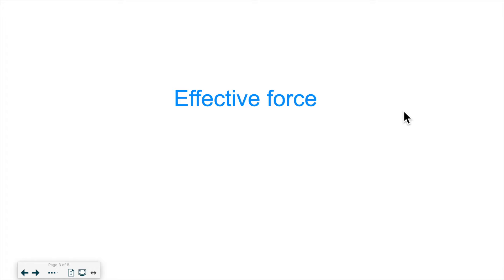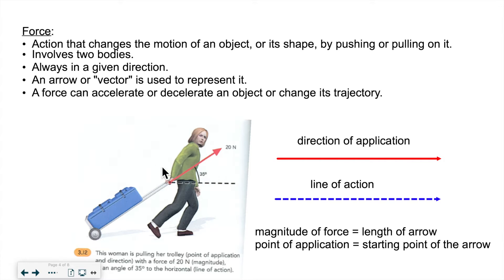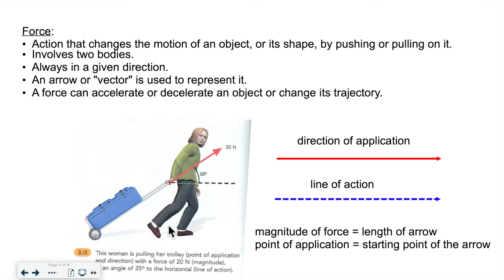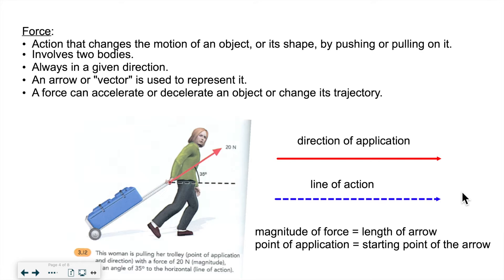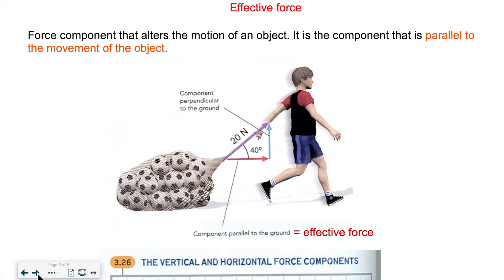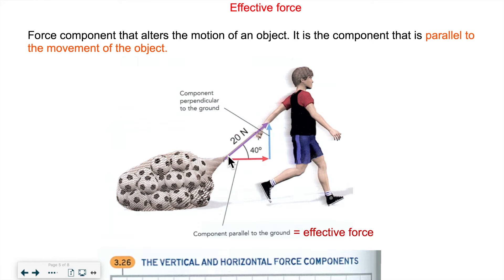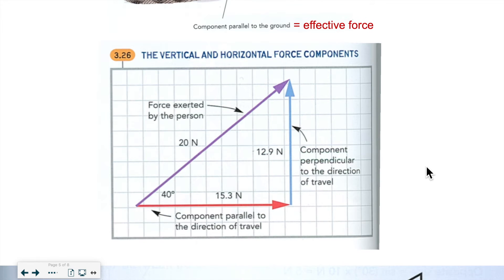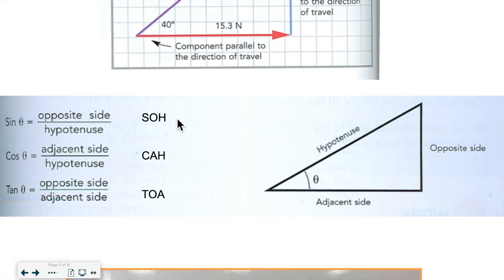Chapter 3 - Effective force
In this video, I explain the concept of effective force and go over the math and drawings involved in two typical cases: a flat plane and an inclined plane. This is a theoretical video only. I go over math examples in a subsequent video.